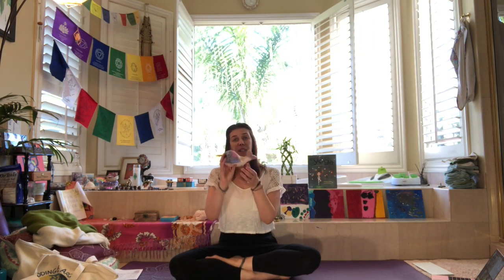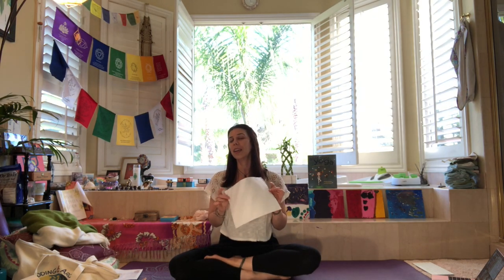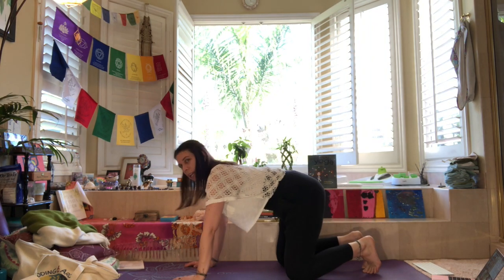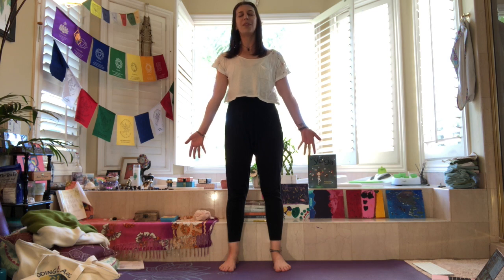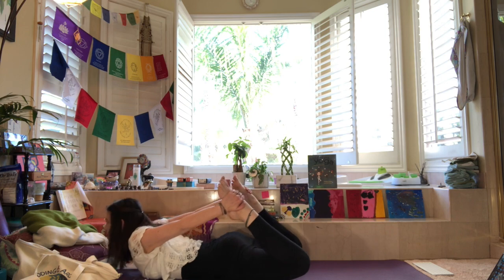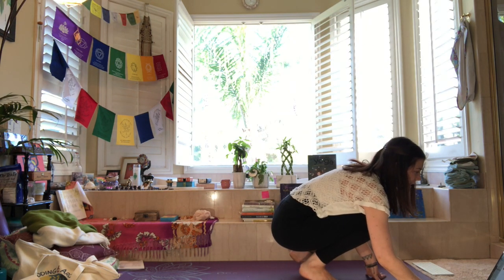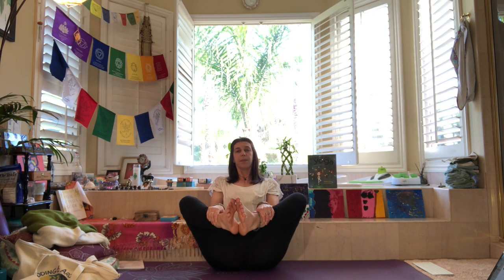Creative Movement w/ Mrs. Steinhart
Pre-k Thursday class